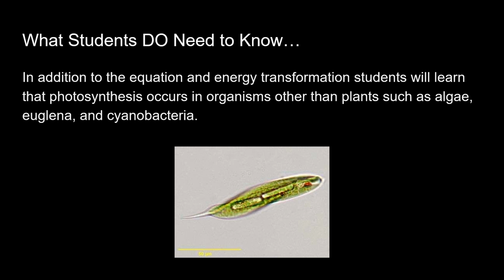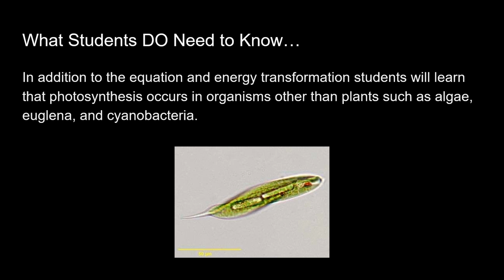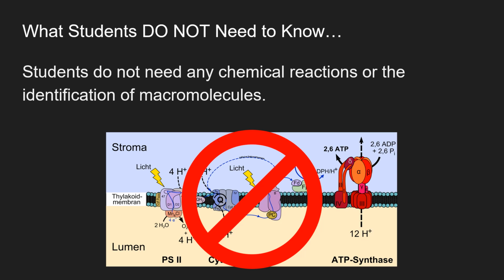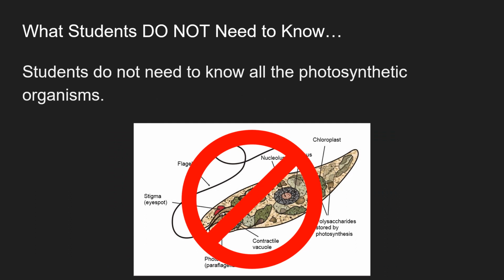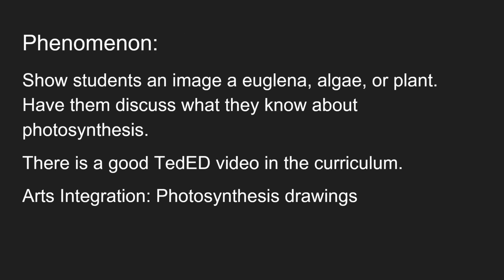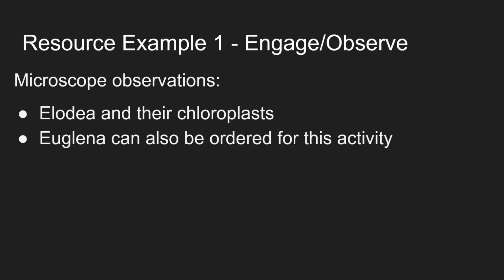From Molecules to Organisms Structures and Processes - Flow of Matter & Energy in Life Q2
2.3: Photosynthesis

HS-LS1-5: Use a model to illustrate how photosynthesis transforms light energy into stored chemical energy. [Clarification Statement: Emphasis is on illustrating inputs and outputs of matter and the transfer and transformation of energy in photosynthesis by plants and other photosynthesizing organisms. Examples of models could include diagrams, chemical
equations, and conceptual models.] [Assessment Boundary: Assessment does not include specific biochemical steps.]